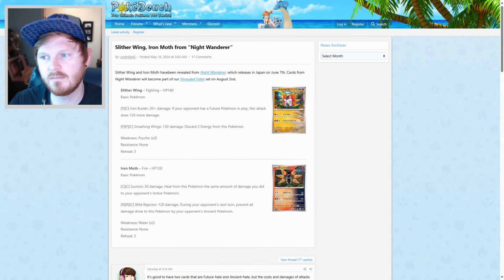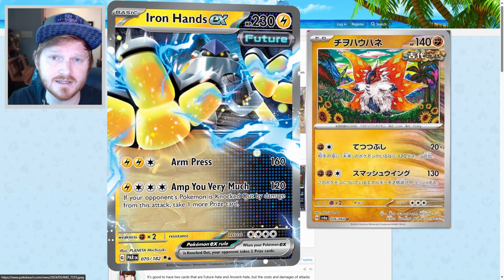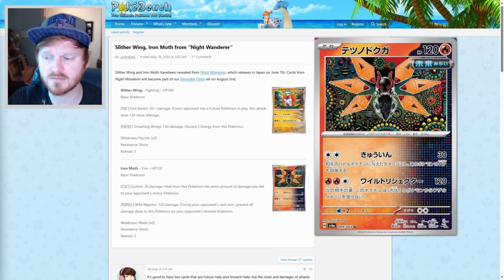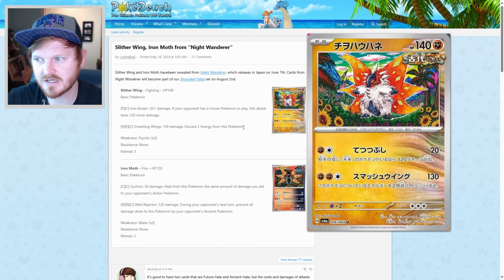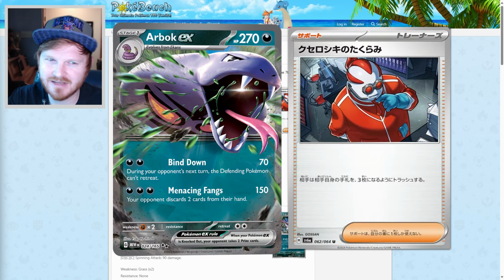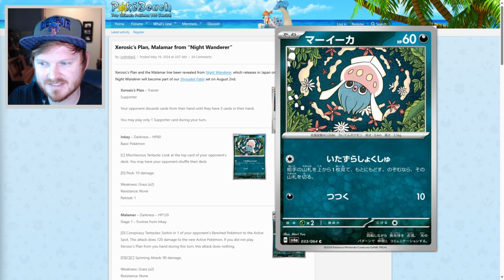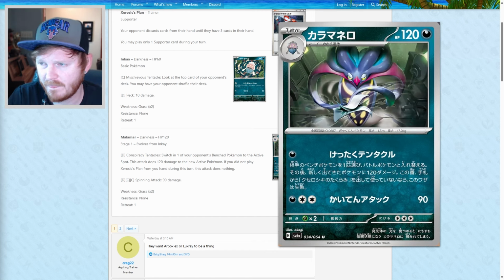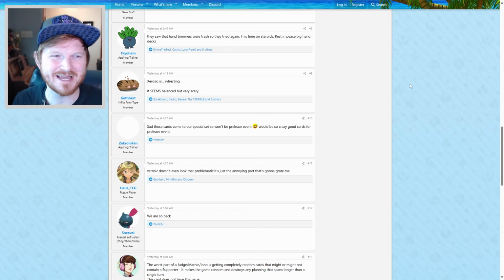I rate the 5 new Pokemon Card spoilers from Shrouded Fable! Hand control is back?!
Time for Arbok ex to shine and take back the control scene while daddy Xerosic in Shrouded Fable makes his debut in Pokemon TCG. We've seen a rise in control decks recently and we're about to see another competitive (maybe) hand control deck come into play and it has the power to be nasty!

0:00 Intro
0:20 Slither Wing
1:47 Iron Moth
2:56 Comment Reactions
4:03 Xerosic's Plan
5:27 Inkay
6:03 Malamar
7:06 Comment Reactions
8:15 Pls Subscribe, I love you